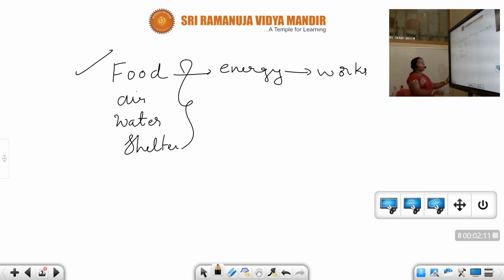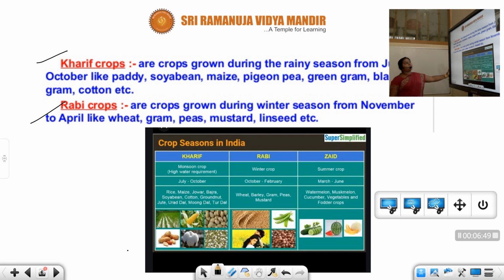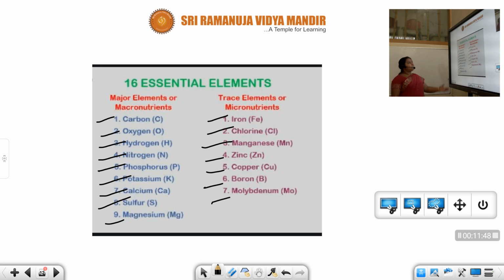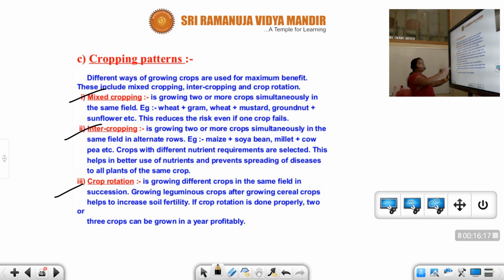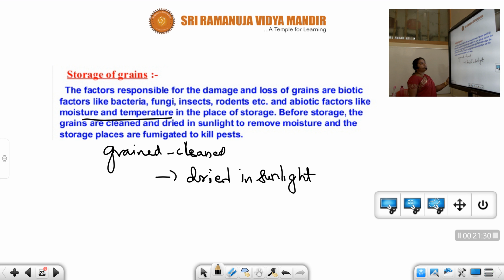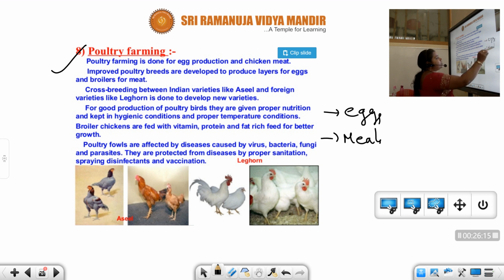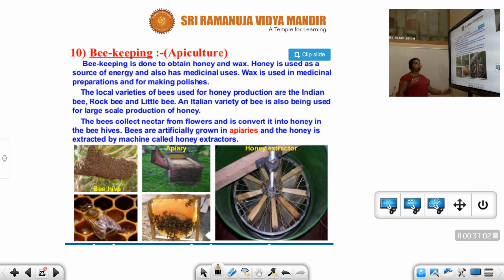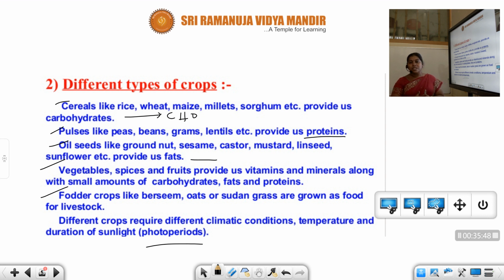SCIENCE _IMPROVEMENT IN FOOD RESOURCES_ LEC 8 _ SUMMARY